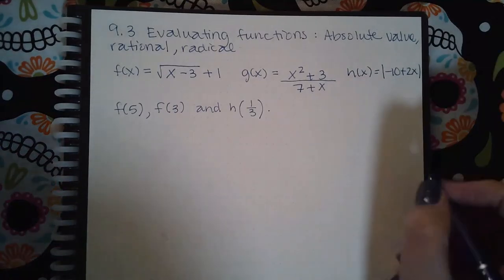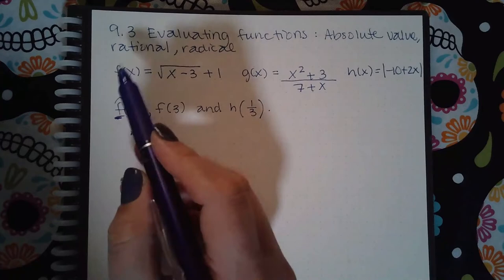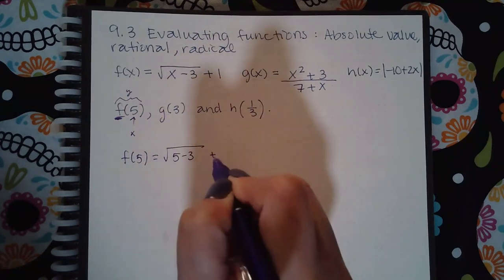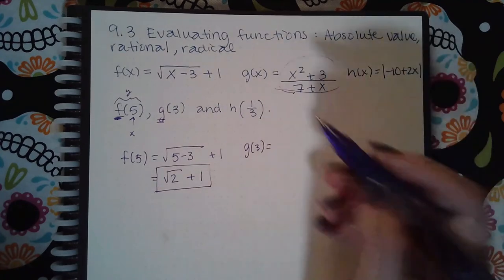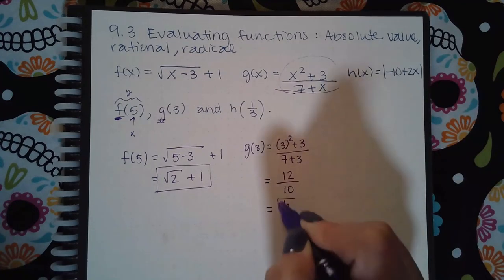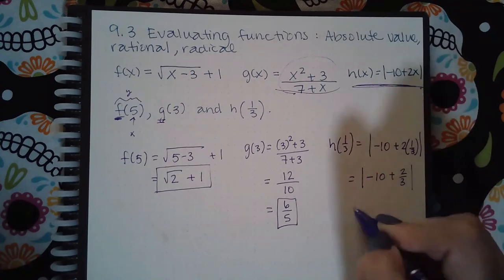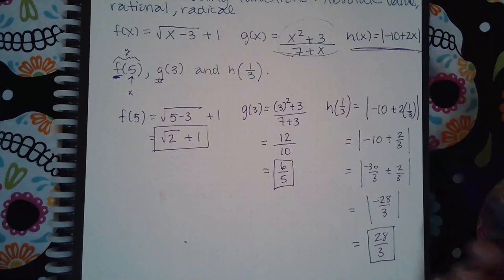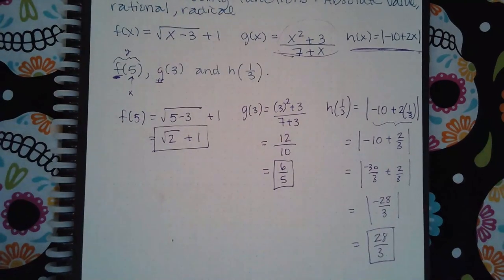9.3 Evaluating functions Absolute vale, rational, radical